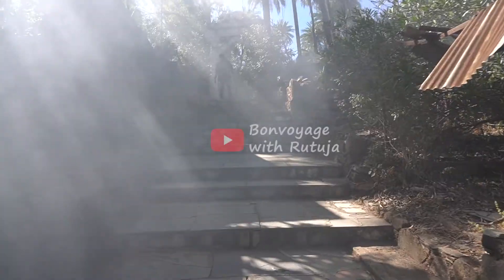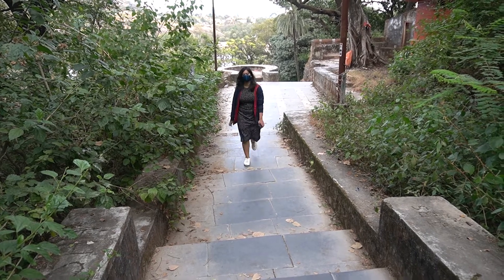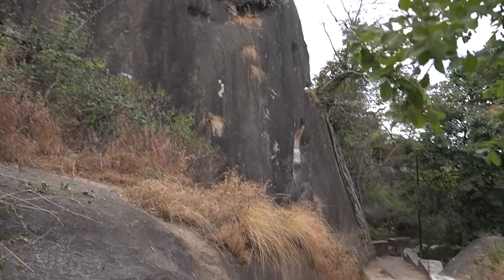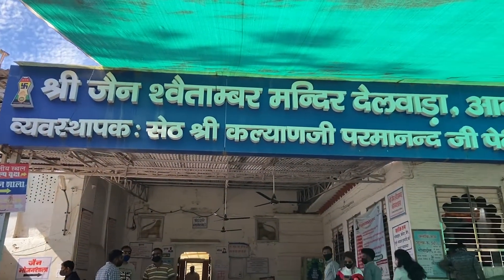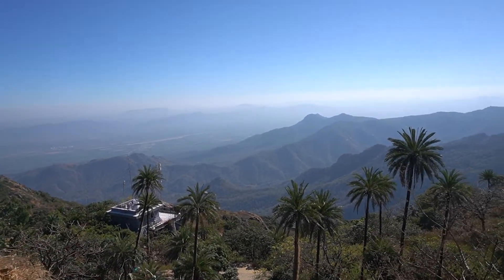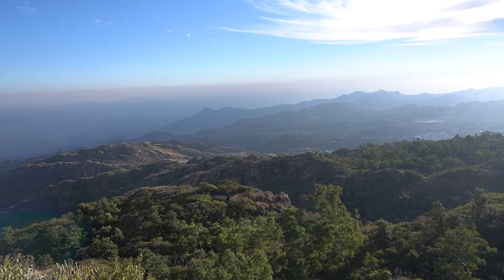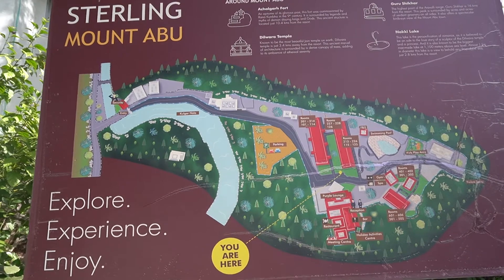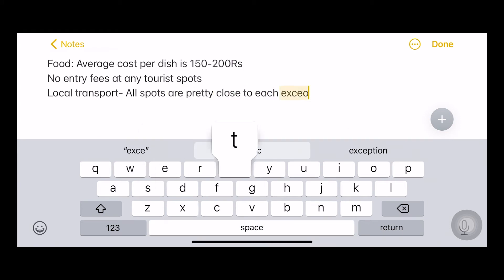Mount Abu Best Places | Mount Abu Tour Plan | Cost, Stay, Budget, Suggestions and more...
Hi Guys!!! I went to Mount Abu and this video has a list of best places to see and things to do in Mount Abu. This Mount Abu tour plan will give you an idea about cost details, budget, stay and some important suggestions. I hope you enjoy the video. :)

This was my first real attempt to travel vlogging. I am extremely passionate about this and it would mean a world to me if you support me in this journey. :) :)

Thank you for helping me reach 11.2K followers on Instagram. Please help me reach my first 1000 subscribers on YouTube too :)

Following is the timestamp (You can directly skip to the place of your choice)
0:32-1:10 - Nakki Lake
1:12-1:42 - Toad Rock View Point
1:43-2:00 - Market Area
2:01-2:58 - Dilwara temple (Famous jain temple)
3:00-3:32 - Achalgarh Fort
3:34-3:52 - Tried local food (Lasuni sabji)
3:53-4:20 - Lal Mandir
4:21-4:45 - Guru Shikar (Rajasthan's highest point)
4:46-5:20- Where did we stay?
5:21-5:40 - How to reach Mount Abu
5:42: Cost and important suggestions...

Camera:Sony A6100 with 16-50mm kit lens
Phone:iphone 11
Mic 1:Boya MM1
Mic 2: Boya Lavalier mic
Hard Disk: Segate 2 TB
Zhiyun crane M2 Gimbal
Tripod 1: Amazon Basics
Tripod 2: Manfrotto Pixi Mini Tripod

About me:
I am Rutuja Vichare. I am a travel enthusiast, travel vlogger and an aspiring travel filmmaker. Join me in this journey and help me grow. I hope you enjoy the videos.

I am super active on Instagram so come say Hi! Lets chat there: @bonvoyage_with_rutuja

I have a subscription with Epidemic music. They have a great collection of songs...

Let me know in case of any other queries or questions...